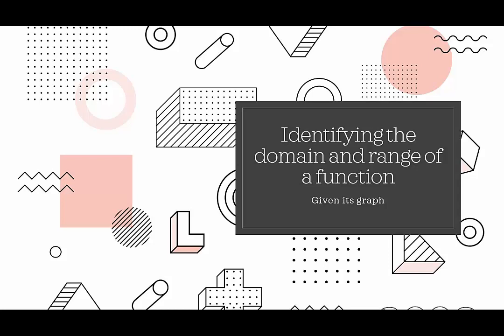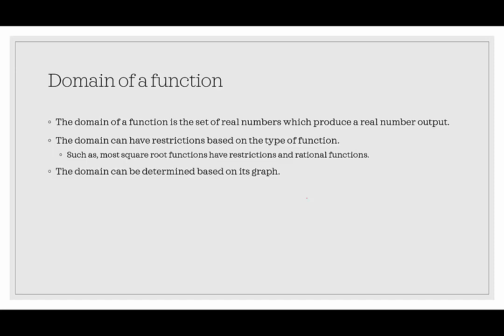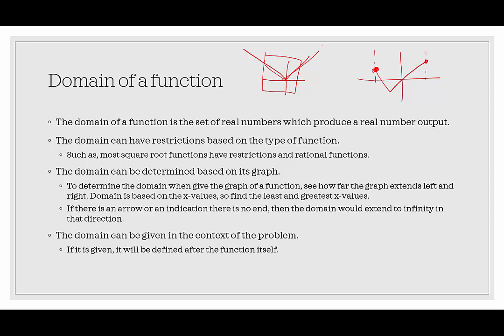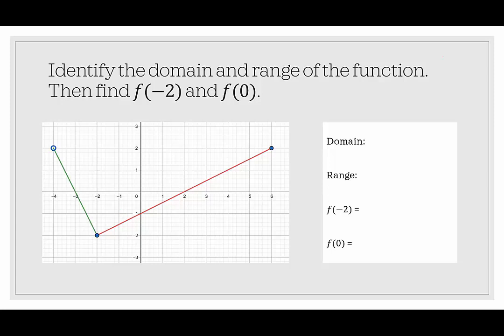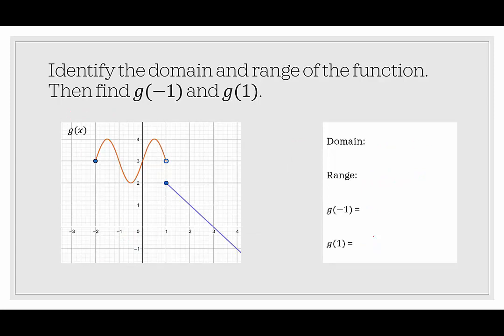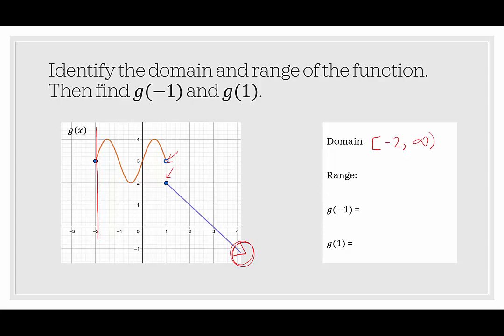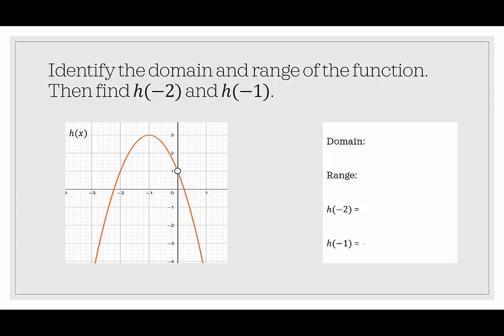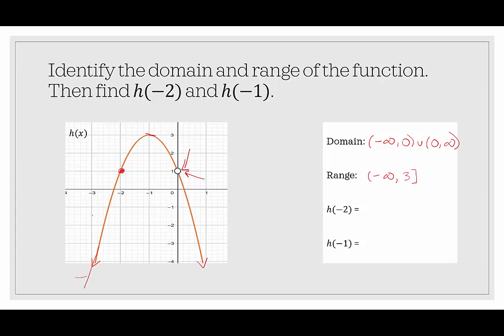[SL]Identifying the Domain and Range of a Function Given Its Graph